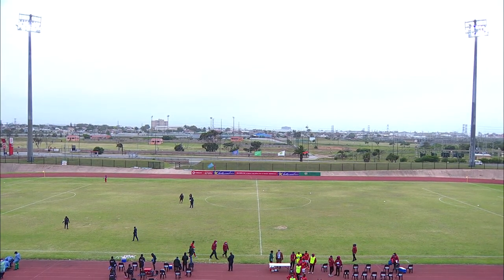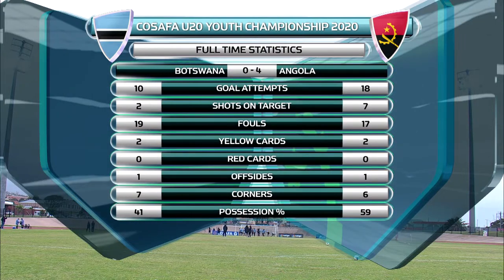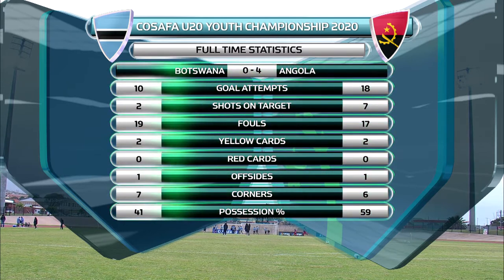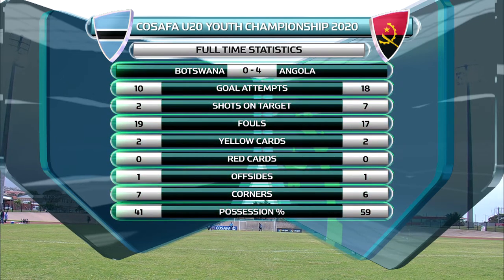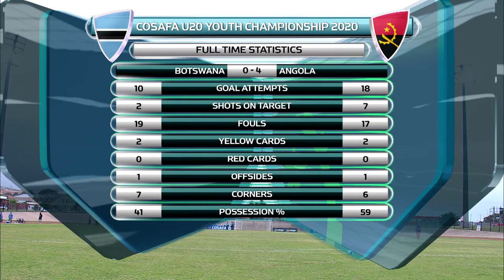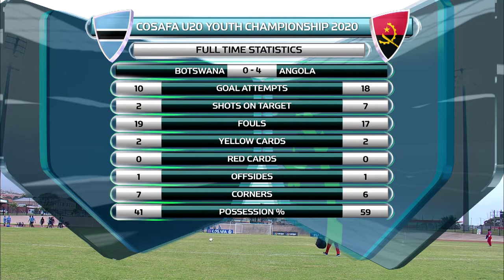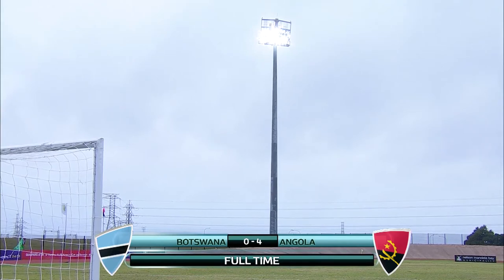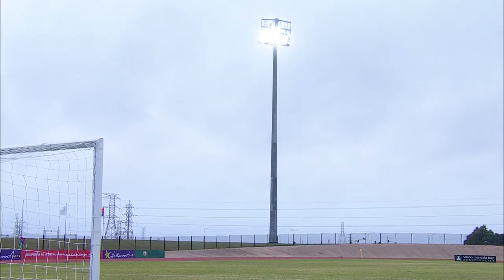COSAFA 2020 U20 Boys Match 8 Post match Intv BOTSWANA VS ANGOLA